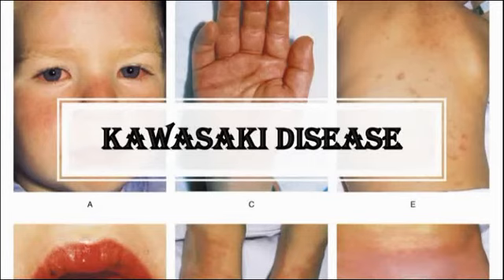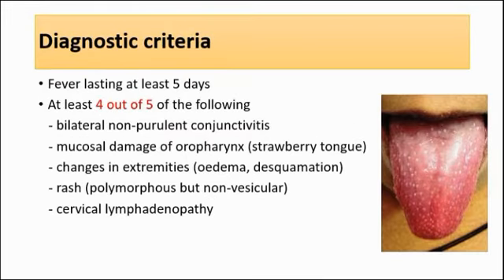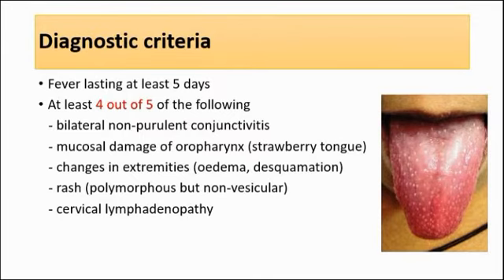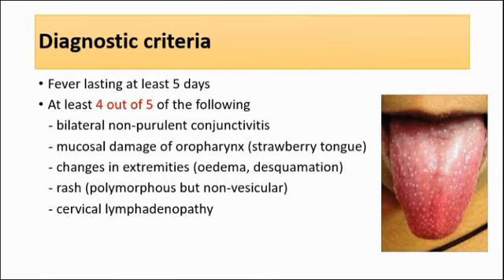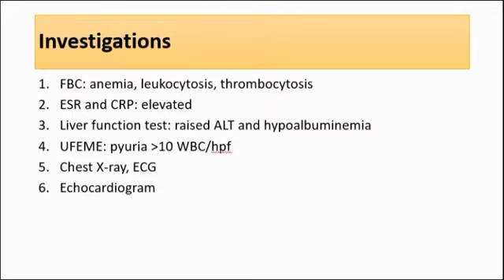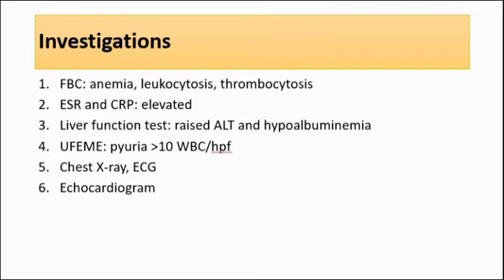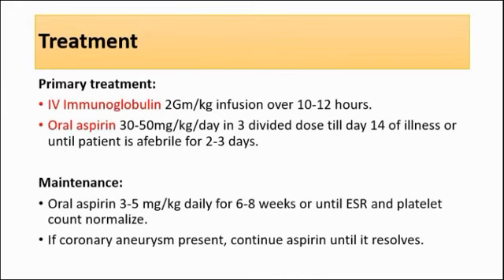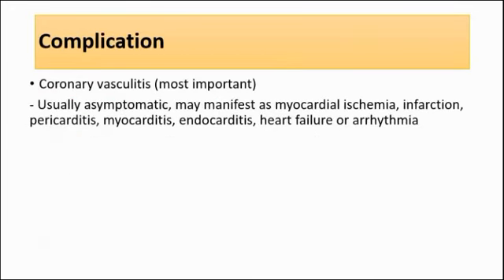[Pediatrics] Kawasaki disease - diagnostic criteria, investigation, treatment, management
I will be uploading videos on medical short notes every week.